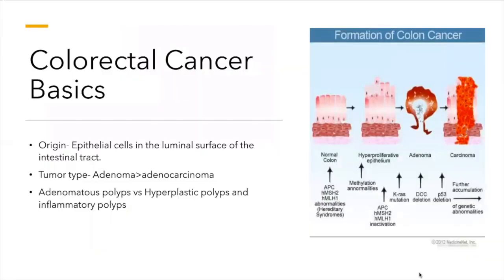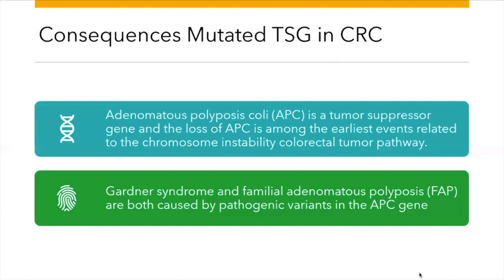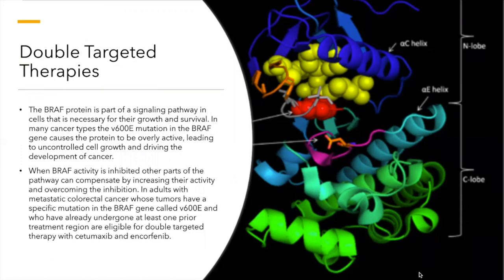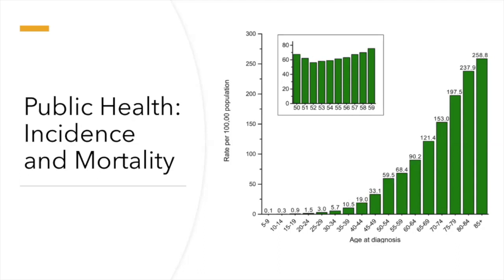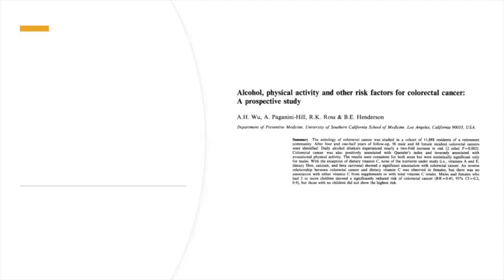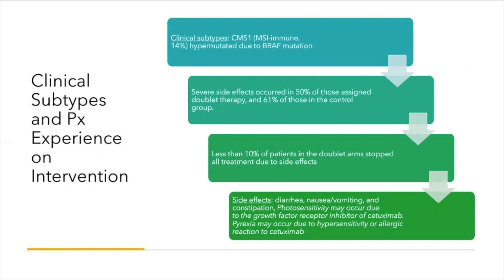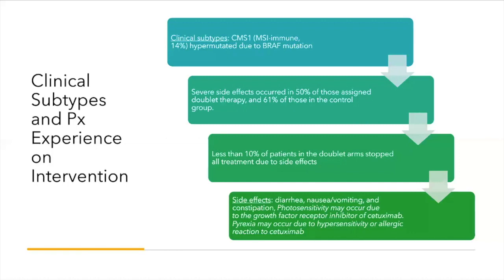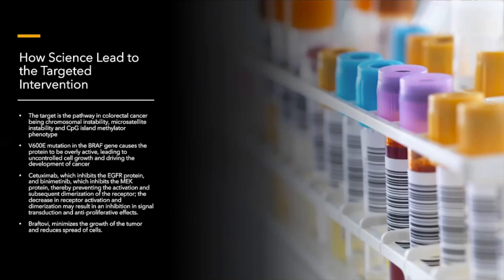My Movie 1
CRC and Doublet targeted therapy